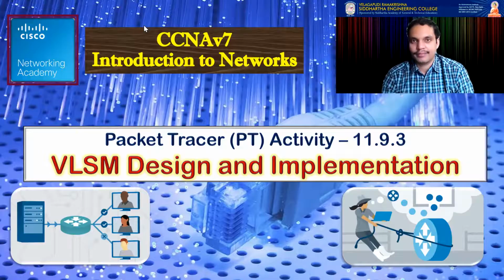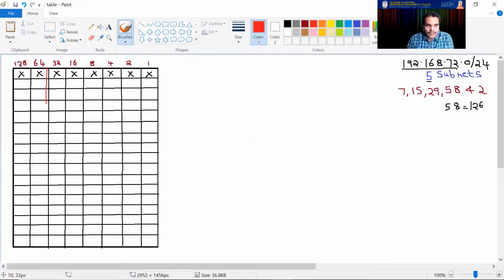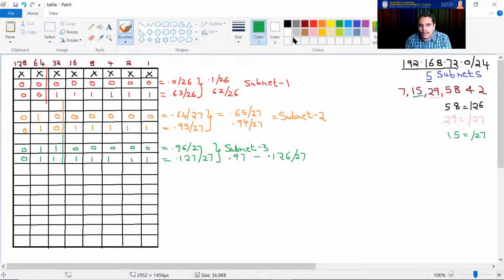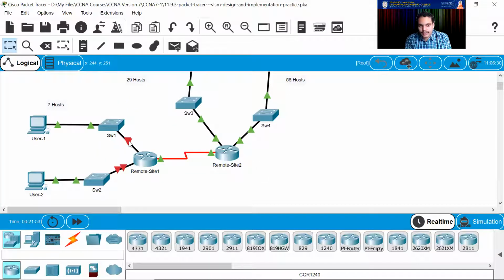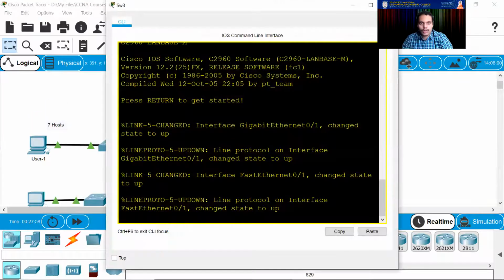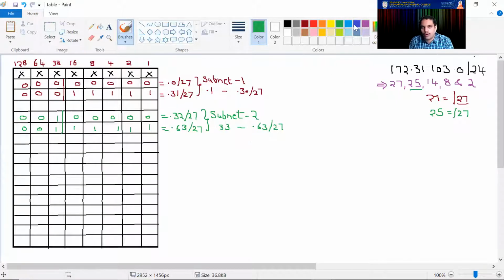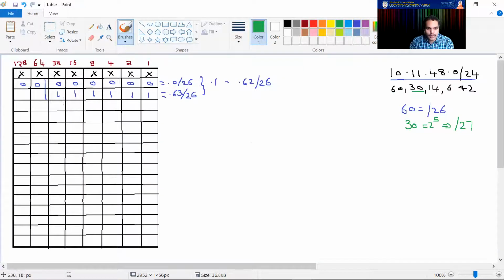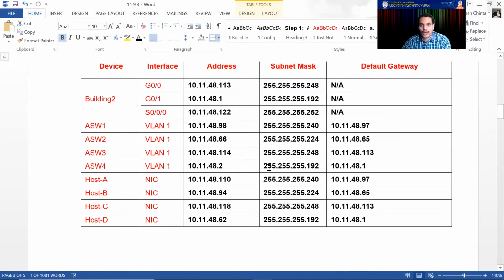PT 11.9.3 VLSM Design and Implementation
VLSM Design and Implementation